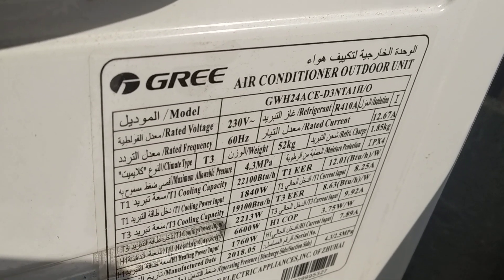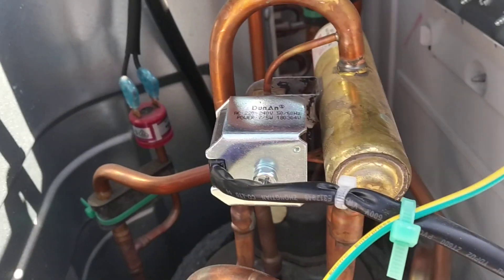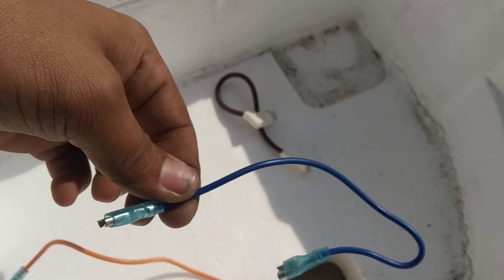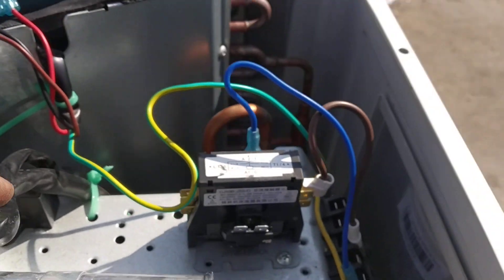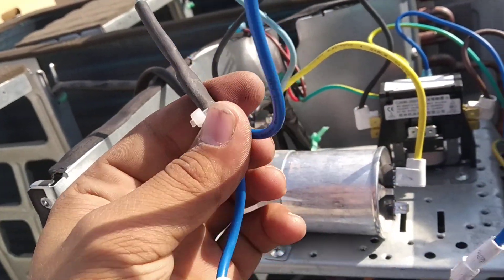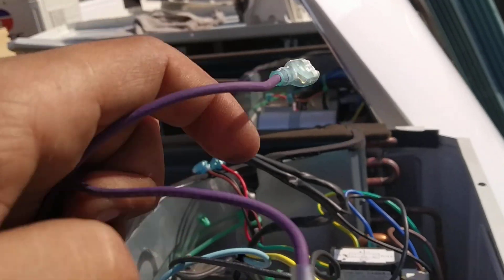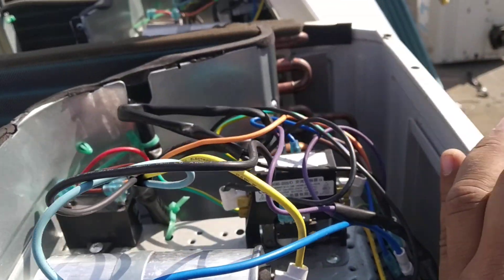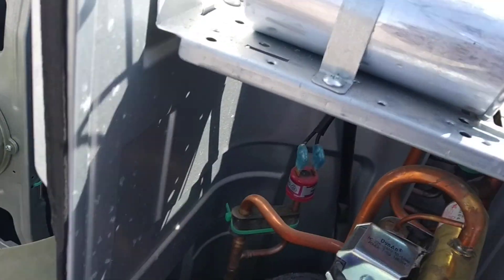GWH-24 | Complete Wiring of Gree Air Conditioner Outdoor Unit Control Panel.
2 ton Gree Air Conditioner,
AC Wiring,
Ac Connections,
Outdoor Unit Control Box Wiring,
Gree ac Wiring..

TOOLS  FOR AIR CONDITIONERS

[1] Charging Manifold Red/Blue Gauges with Hoses, Compatible for  R-22/404A/410A
[2] R410A Adapter 5/16 inches SAE Female to 1/4 inches
[3] Vacuum Pump 1/4HP Kit - with Gauge
[4] Screwdriver Set, 5-Piece
[5] GRIP Pliers Set, 4-Piece
[6] BOSCH  Hammer Drill Two-Speed, 1/2 Inch
[7] Hammer
[8] Tube cutter
[9] Pipe Flaring Tool, Non-Ratcheting
[10] Adjustable Wrench Set, 3-Piece
[11] L-Key Set, Black laser, 9 Pieces
[12]  Inch Tape 12-Foot
[13] Magnetic Leveler and Ruler - 9-Inch
[14] WD-40 Rust Remover
[15] Hacksaw Frame
[16] Gloves For Work

Gree AC Remote